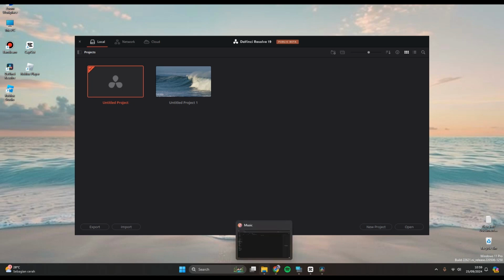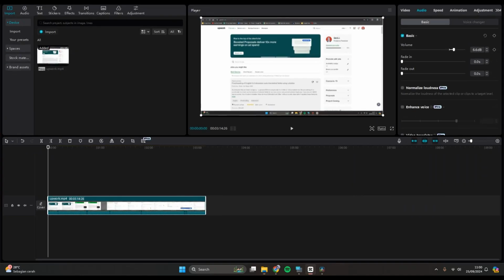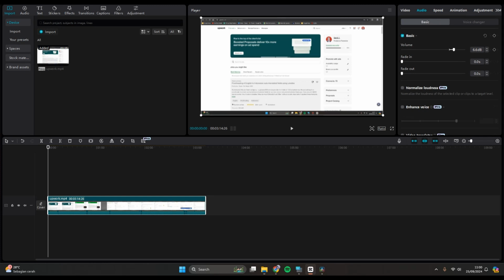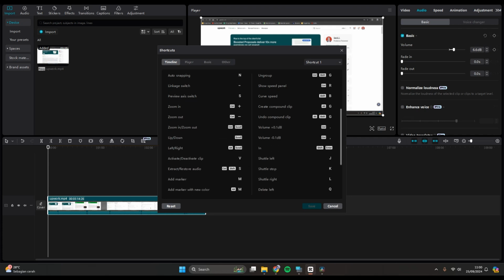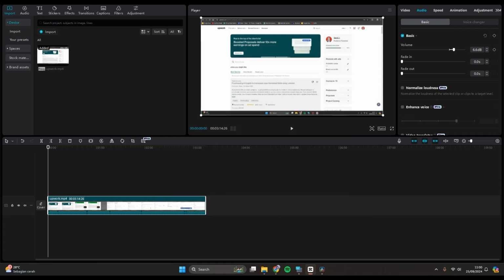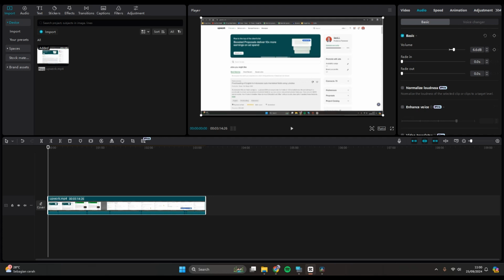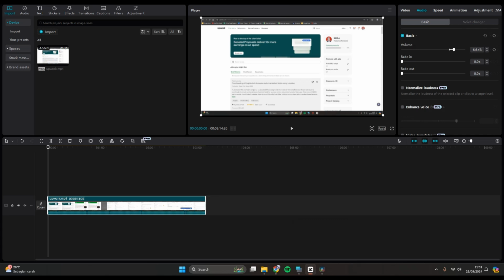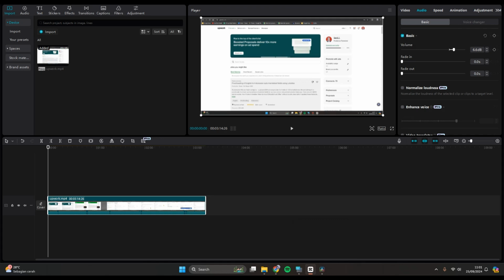❤️ FAST: How to Edit Videos Faster | Troubleshooting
Learn tips for faster video editing by watching this video